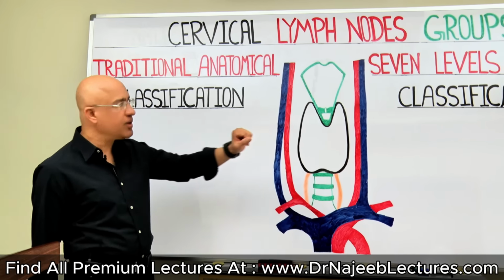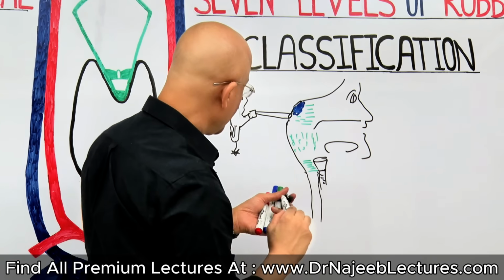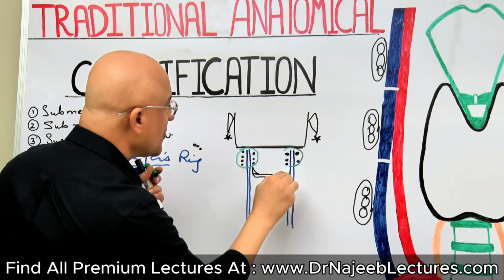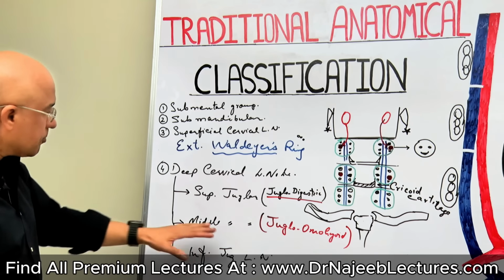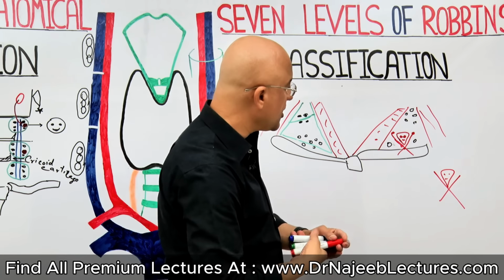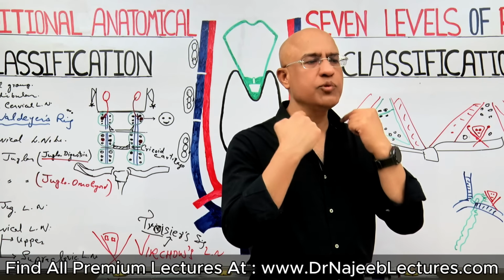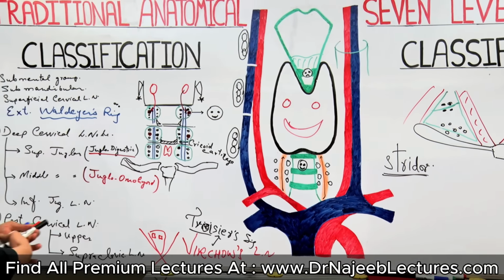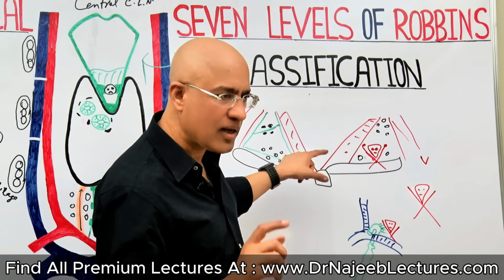Cervical Lymph Nodes Groups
1. More than 1000+ Medical Lectures.
2. Basic Medical Sciences & Clinical Medicine.
3. Mobile-friendly interface with android and iOS apps.
5. Download option for offline video playback.
6. Fanatic customer support and that's 24/7.
7. Fast video playback option to learn faster.
8. Trusted by over 2M+ students in 190 countries.
▬▬▬▬▬▬▬▬▬▬ Contents of this video  ▬▬▬▬▬▬▬▬▬▬
Overview of Cervical Lymph Node Classification (00:00:18 - 00:01:15)
Traditional Anatomical Lymph Node Groups (00:01:40 - 00:04:43)
Superficial Cervical Lymph Nodes (00:04:54 - 00:07:27)
Waldeyer’s Ring Concept (00:07:58 - 00:14:54)
Modern Classification: Robbin's Classification (00:01:00 - 00:01:15)
Deep Cervical Lymph Nodes: Comprehensive Anatomical Overview
Lymph Node Groups in the Neck (00:14:54 - 00:15:39)
Deep Cervical Lymph Nodes (00:15:39 - 00:16:44)Classification of Deep Cervical Lymph Nodes (00:17:16 - 00:18:27)
Superior Jugular Lymph Nodes (00:19:55 - 00:23:08)
Middle Jugular Lymph Nodes (00:23:21 - 00:23:44)
Inferior Jugular Lymph Nodes (00:23:55 - 00:24:29)
Special Lymph Node: Jugulodigastric Lymph Node (00:25:28 - 00:28:58)
Lymph Node Groups Breakdown
1. Submandibular Group (00:31:50)
2. Superficial Cervical Lymph Nodes (00:32:11)
3. Internal Lymphatic Ring (00:32:32)
4. Deep Cervical Lymph Nodes (00:34:24)
5. Posterior Cervical Lymph Nodes (00:36:40)
Lymphatic System and Metastasis: Advanced Clinical Insights
Thoracic Lymphatic Drainage (00:44:49-00:45:46)
Virchow's Lymph Node: Critical Metastatic Indicator (00:46:11-00:49:52)
Delphian Lymph Node: Thyroid Cancer Sentinel (00:55:31-00:58:43)Cervical Lymph Node Groups (00:52:11-00:53:23)
Central Cervical Lymph Nodes (00:54:27-00:59:31)
Cervical Lymph Node Anatomy and Classification
Anatomical Location and Relationships (00:59:42 - 01:00:28)
Central Cervical Lymph Node Groups (01:03:08 - 01:03:42)
Thyroid Cancer Spread Patterns (01:05:10 - 01:07:57)
Recurrent Laryngeal Nerve Importance (01:01:06 - 01:02:47)
Superior Mediastinal Lymph Nodes (01:10:19 - 01:11:29)
Cervical Lymph Node Classification Groups (01:12:12 - 01:12:57)
Diagnostic and Surgical Implications (01:13:20 - 01:13:43)